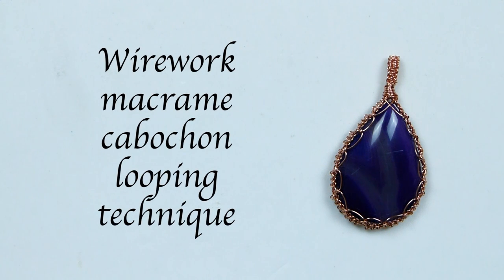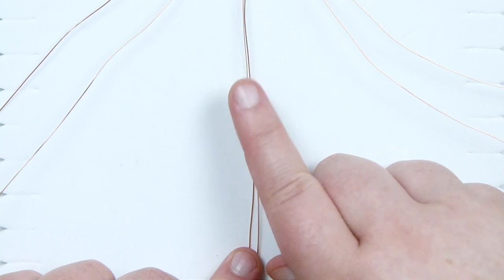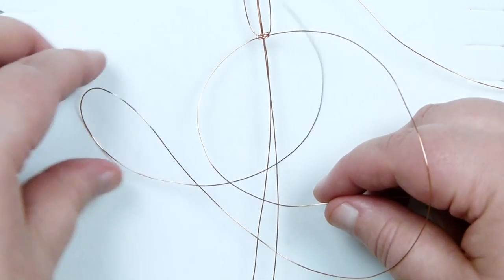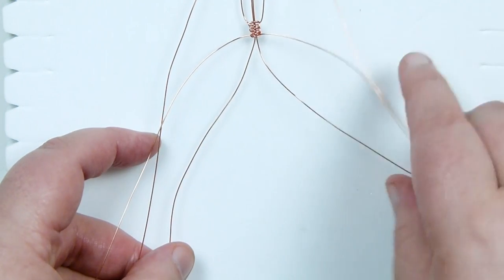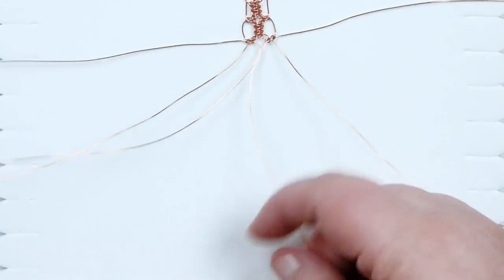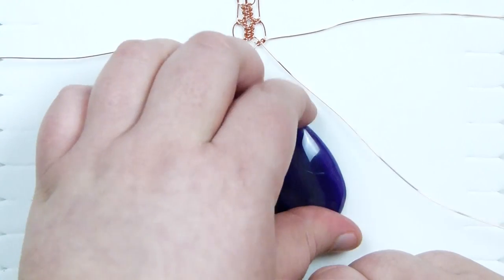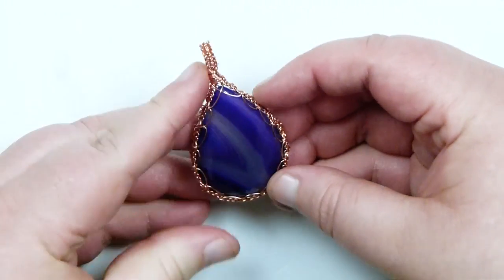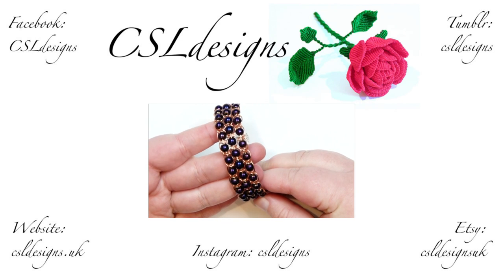Wirework macrame cabochon looping technique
In this tutorial I show you how to wrap a cabochon with wire, using the looping technique. Please feel free to give it a go yourself and I hope you enjoy.

Materials:

0.4mm round wire (26 gauge)
4 x 3cm teardrop cabochon